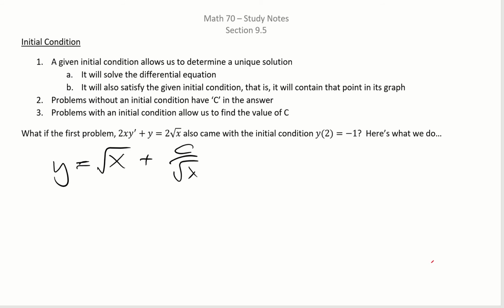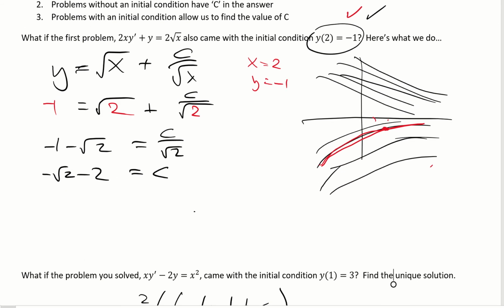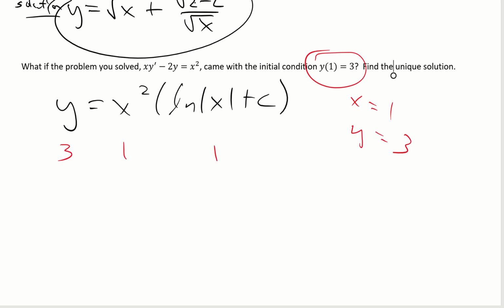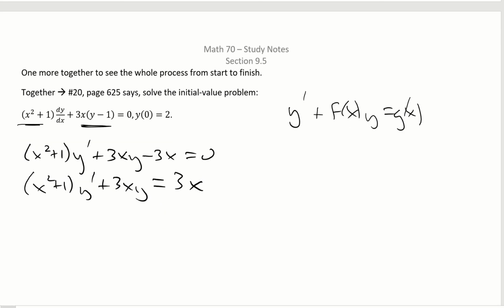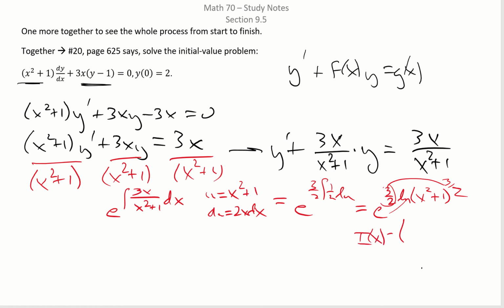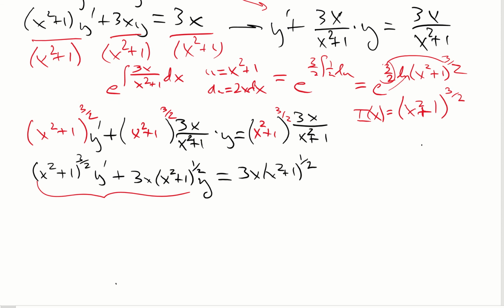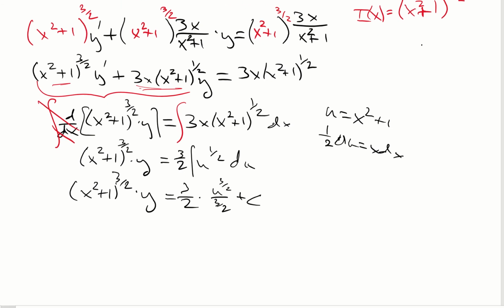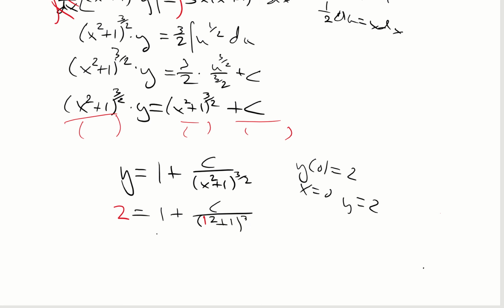Math 70 Section 9.5 part 2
Non-separable differential equations, part 2